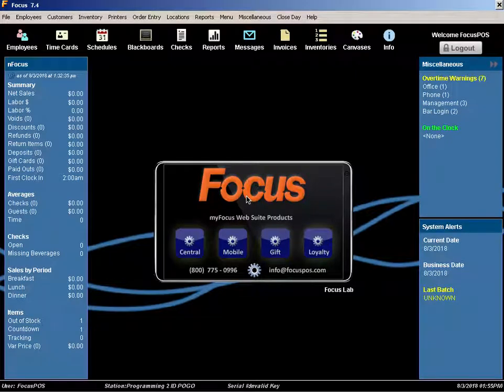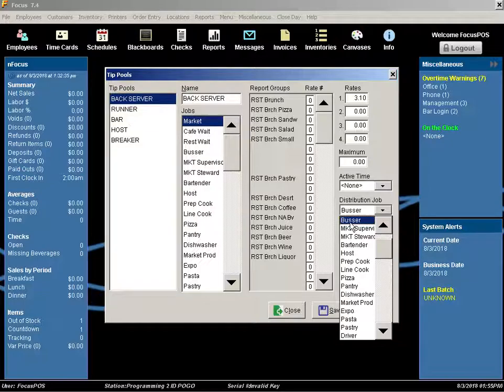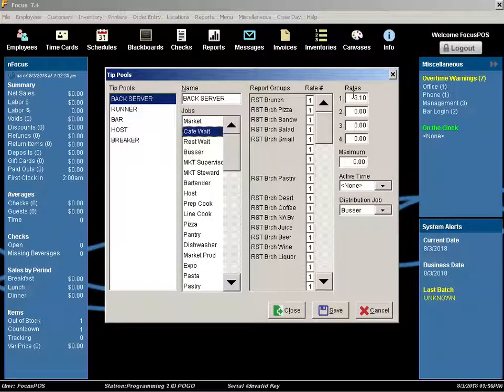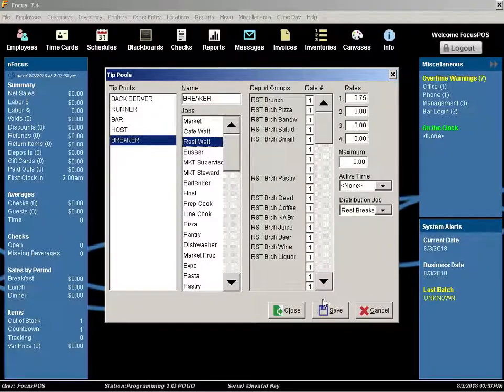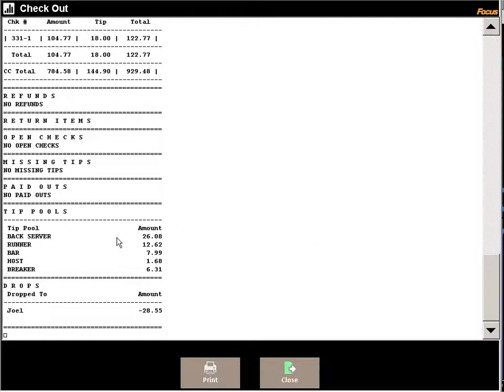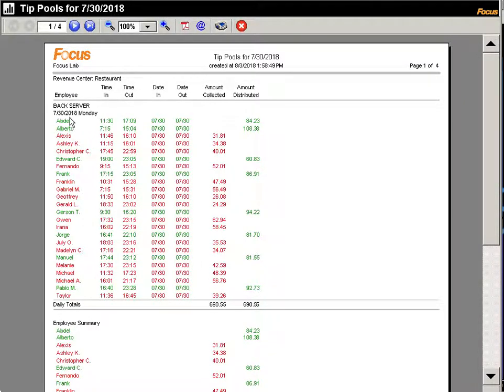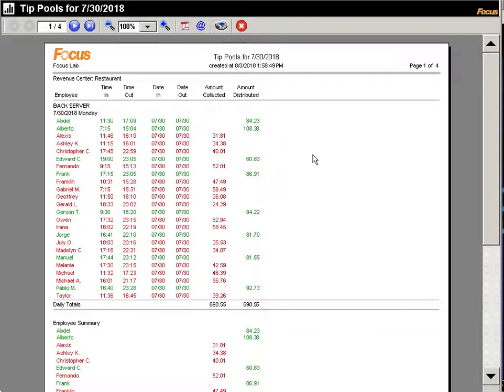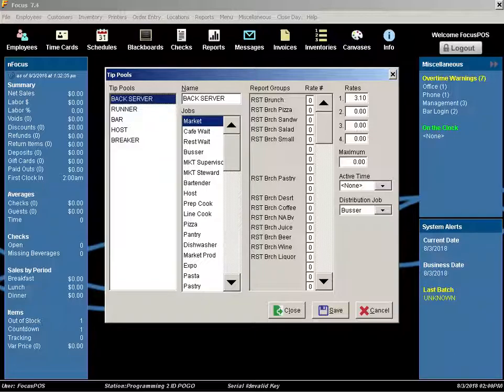Focus POS - Tip Pool Setup and Reports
Focus POS can show suggested or required tip pool distribution based on a percentage of sales by report group.